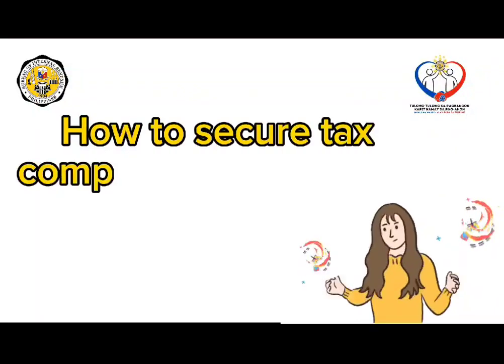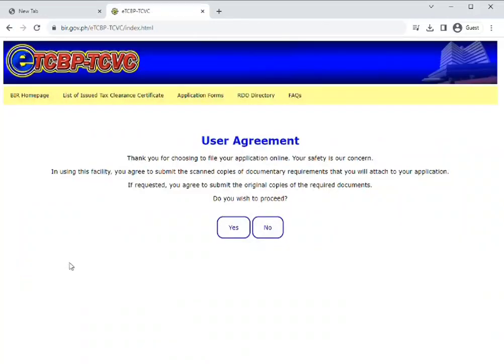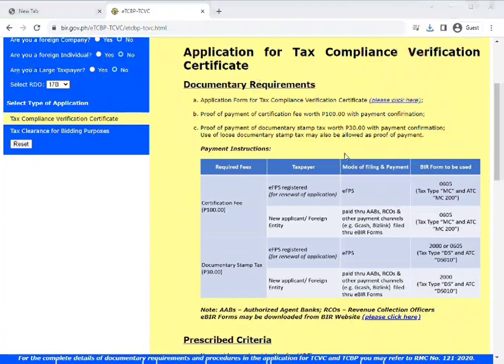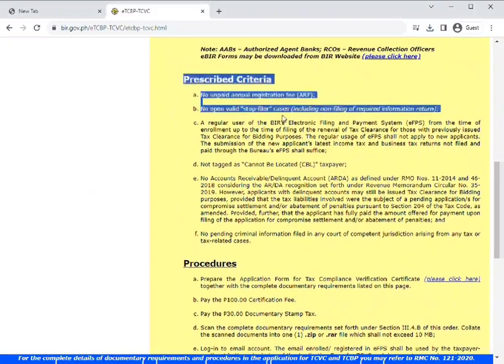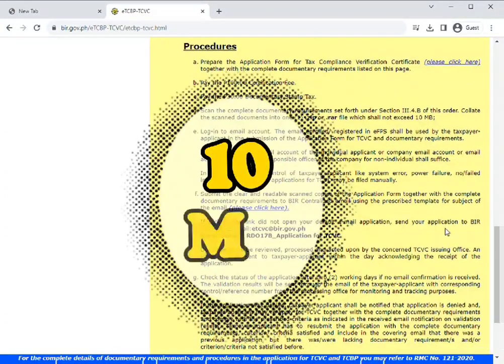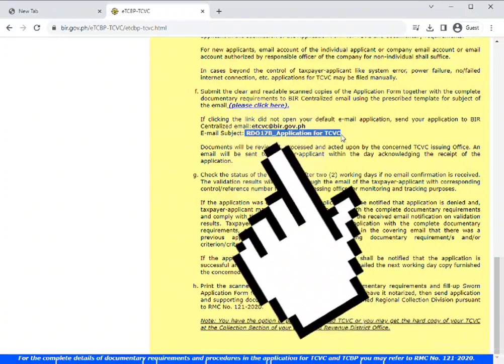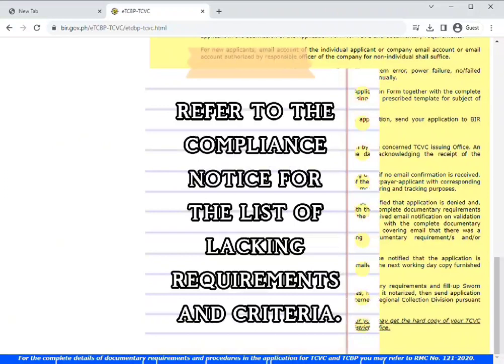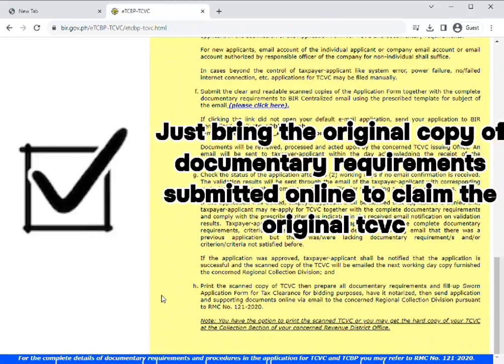📍HOW TO SECURE TAX COMPLIANCE VERIFICATION CERTIFICATE ONLINE??